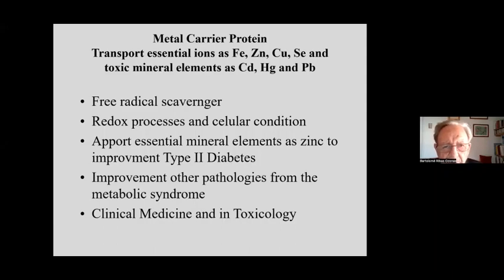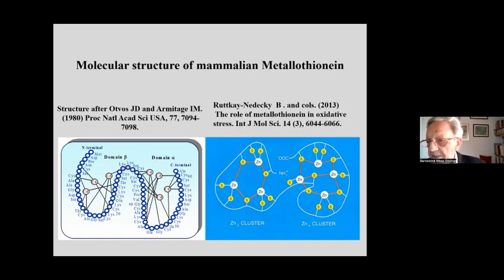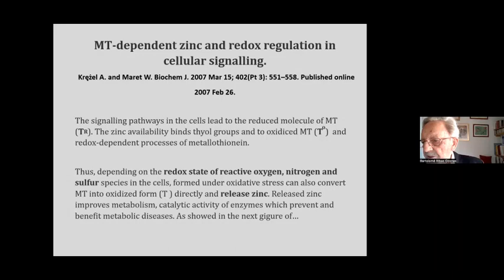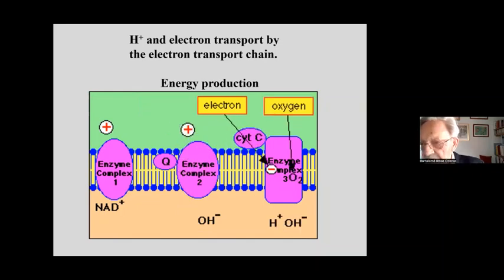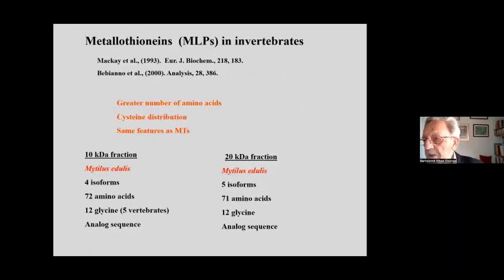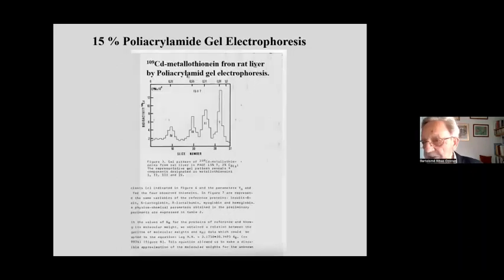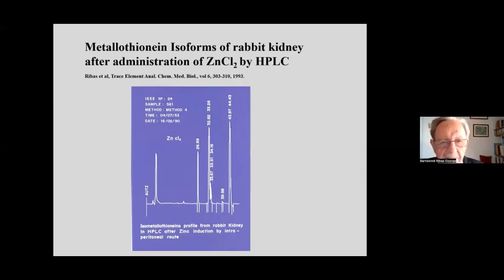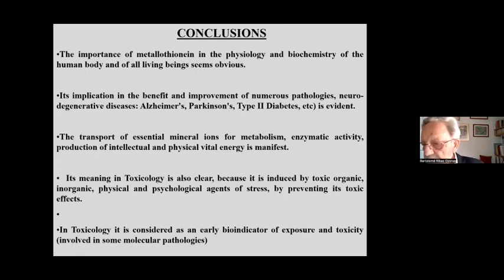Metallothionein as mineral ion carrier and reducing agent in metabolism and toxicology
Lecture by Bartolome Ribas, Royal National Academy of Pharmacy, Spain on "Metallothionein as mineral ion carrier and reducing agent in metabolism and toxicology".